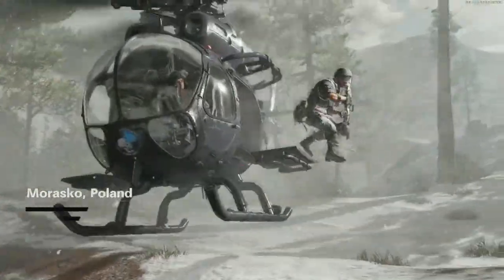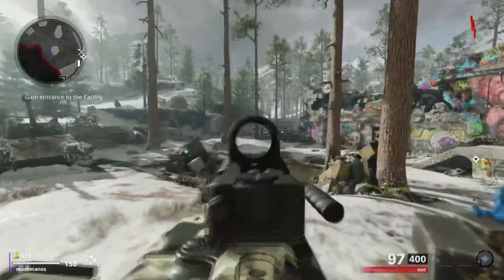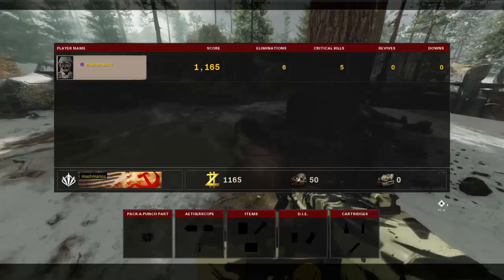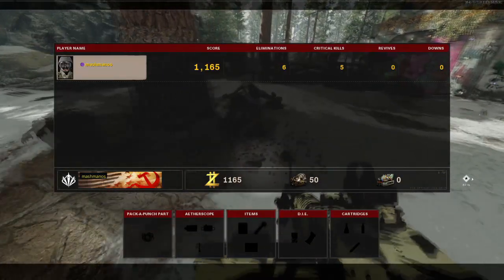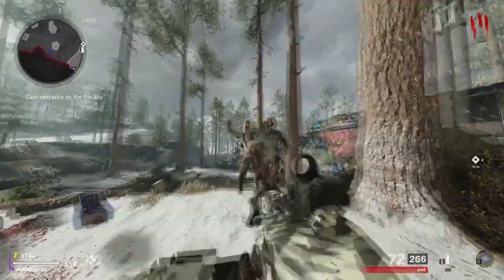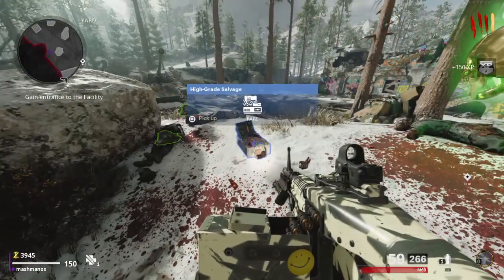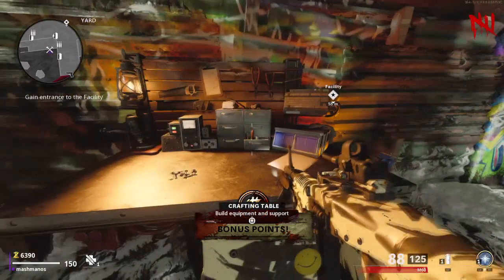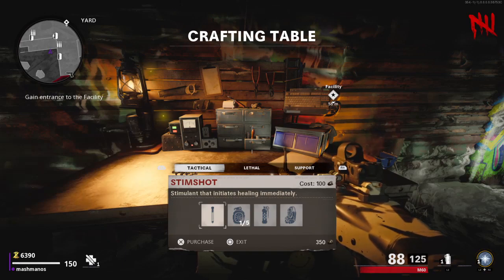| COLD WAR ZOMBIES - DIE MASCHINE | QUICK GUIDES - SALVAGE & CRAFTING |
Welcome along to my channel! This channel primarily focuses on Zombies guides and speedruns - especially showcasing the community's latest World Records!